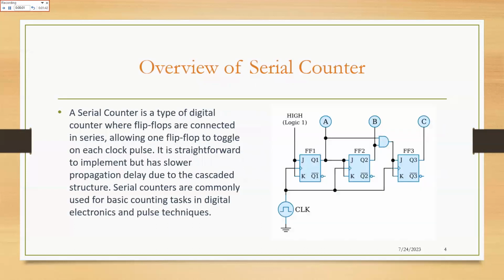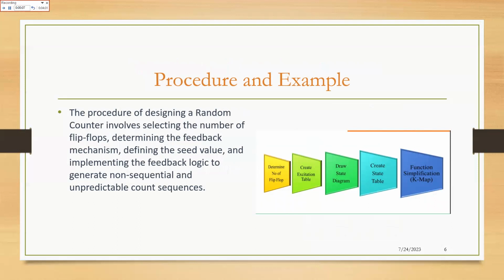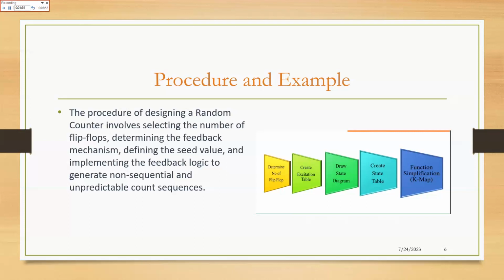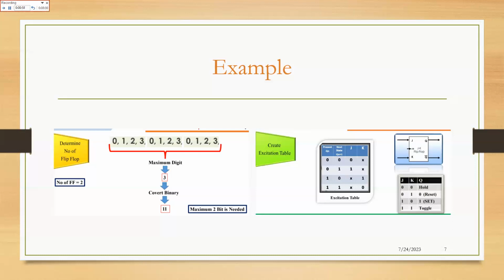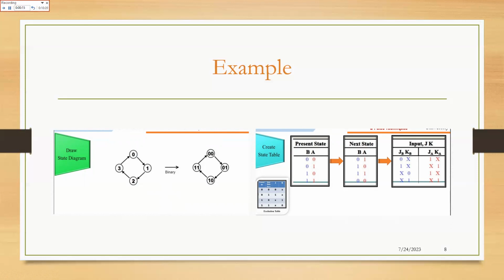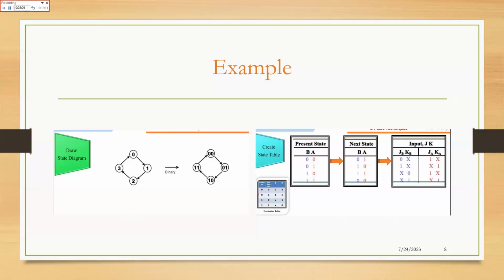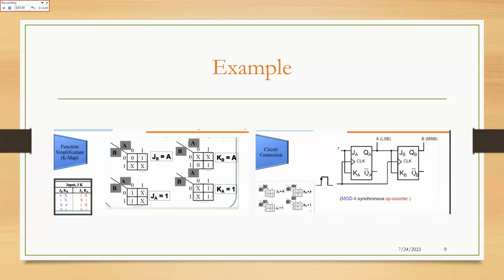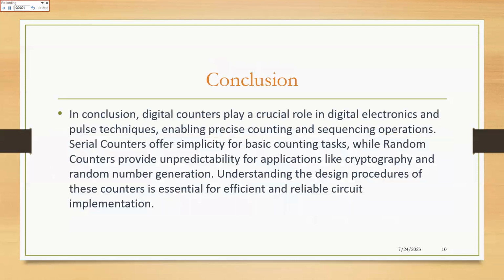Presentation On Counter.